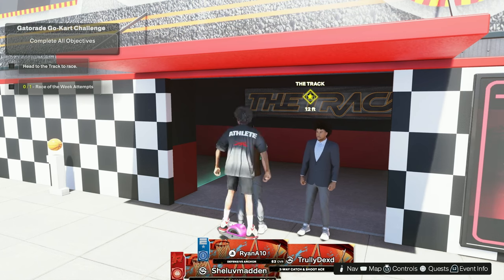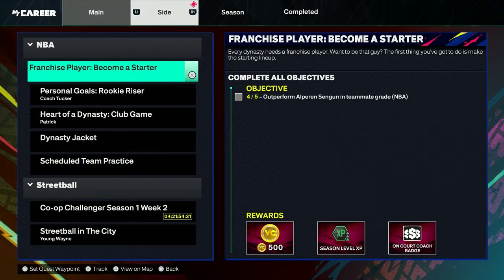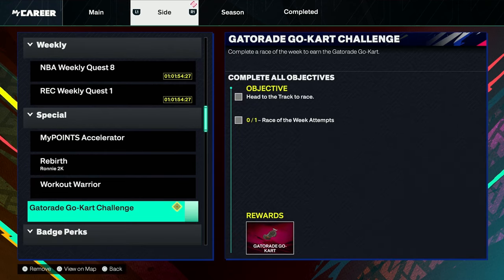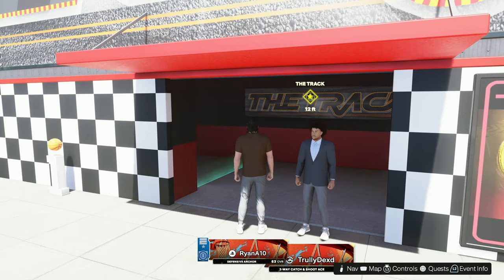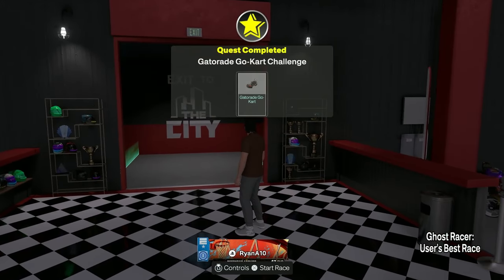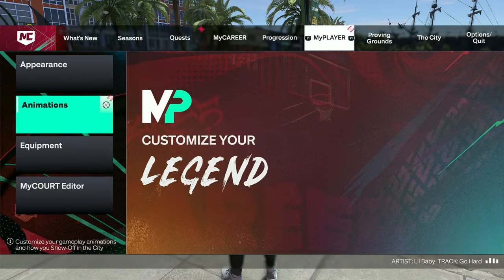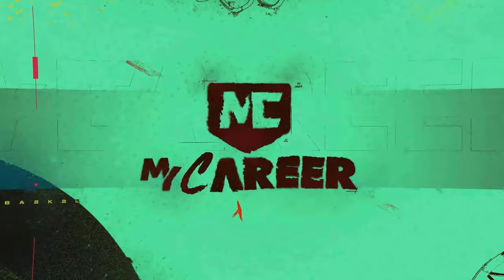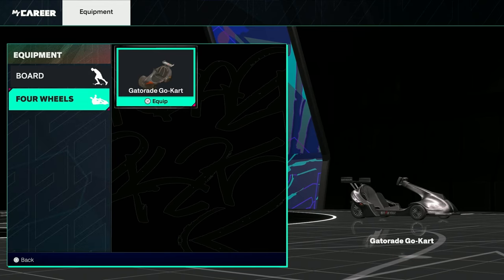FREE GOCART IN 2k25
How to get free gocart in 2k25

Follow the Twitch for livestreams